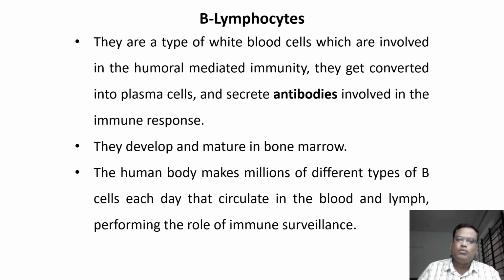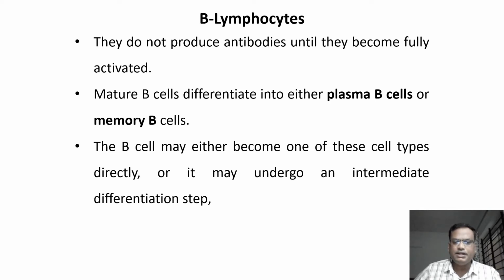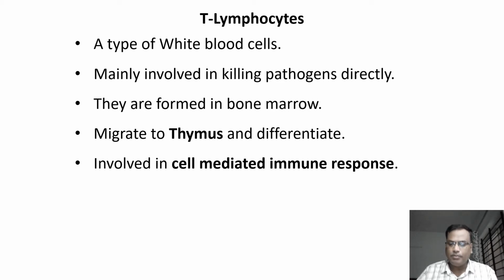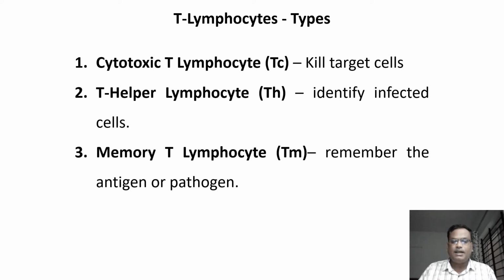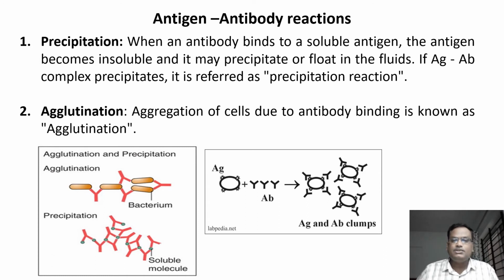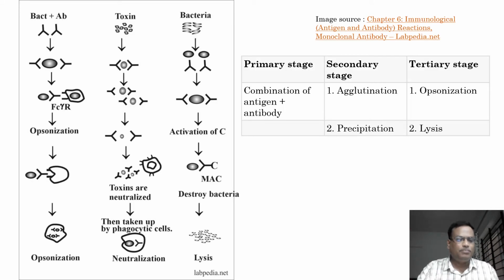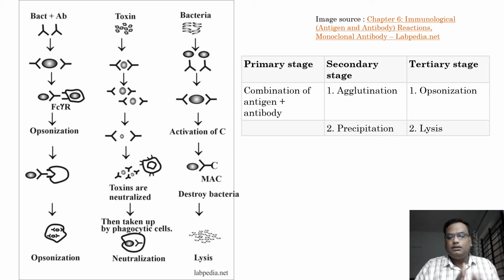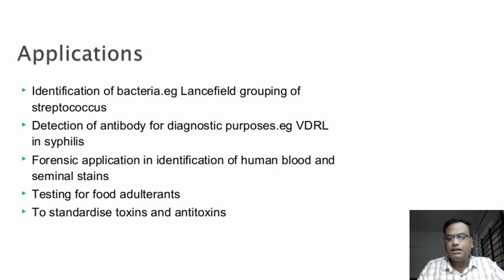20 B and T lymphocytes